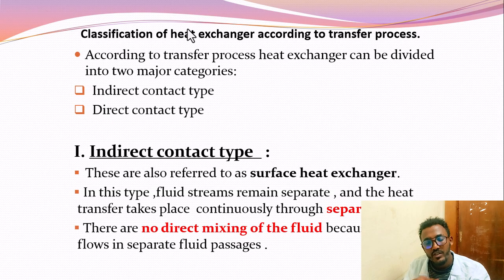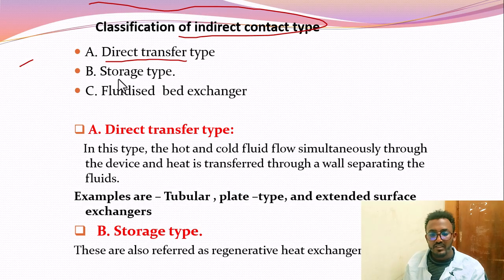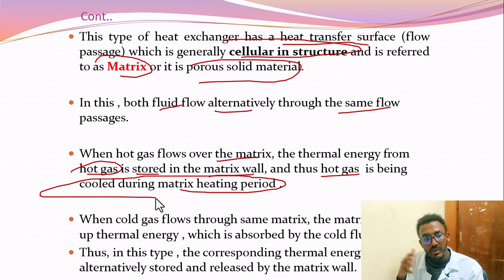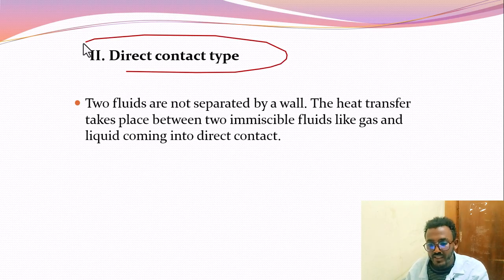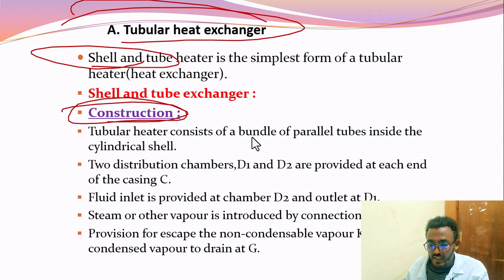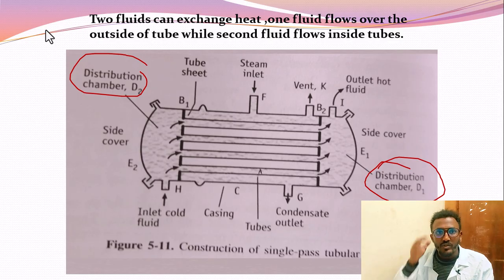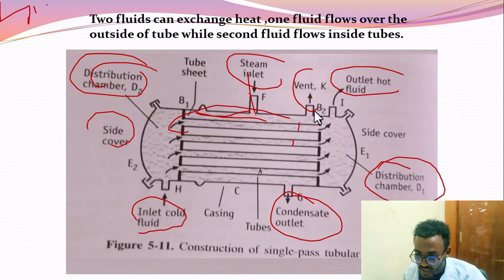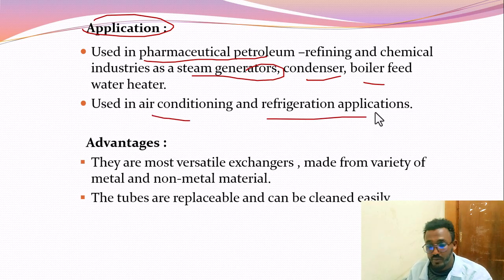🔥 Indirect and Direct Contact Type Heat Exchangers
🏭 Indirect Contact Heat Exchangers
🧱 Hot and cold fluids are separated by a solid wall.
🔁 Heat transfer occurs through conduction and convection.
✅ No mixing of fluids.
📌 Examples: Shell & tube, plate, finned tube heat exchangers.
🌍 Used when fluid purity must be maintained.

💧 Direct Contact Heat Exchangers
🔀 Hot and cold fluids come into direct contact and mix.
🌫️ Heat transfer occurs through mixing and evaporation/condensation.
✅ High heat transfer rate.
❌ Fluids must be compatible and mixing acceptable.
📌 Examples: Cooling towers, spray towers, jet condensers.

🌡️ Choice depends on application, fluid properties, and purity requirements!